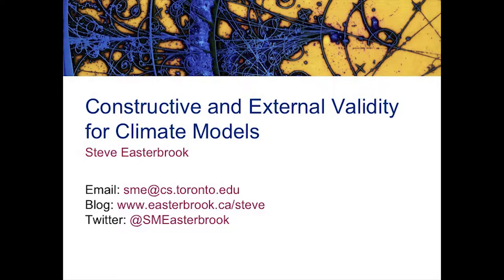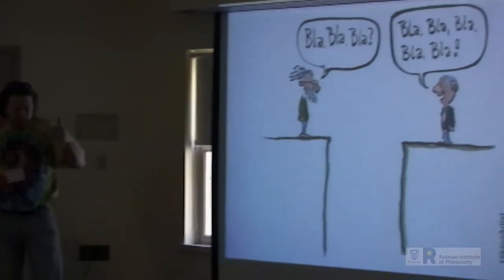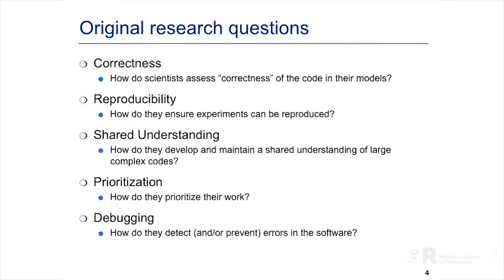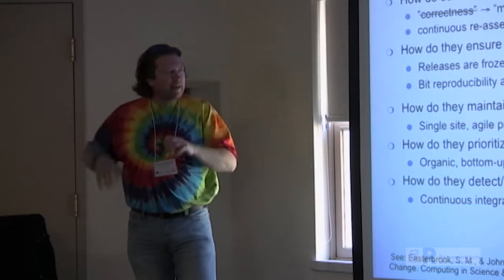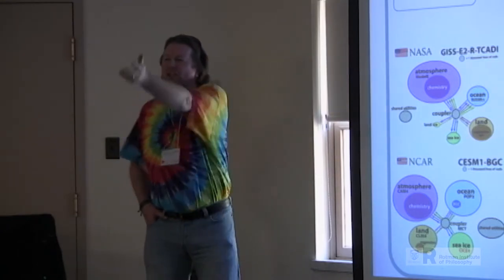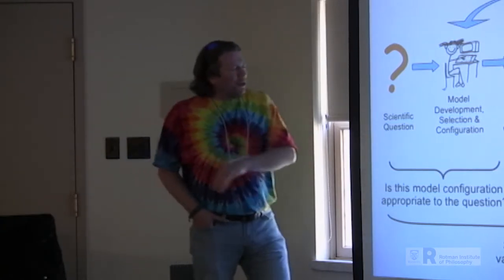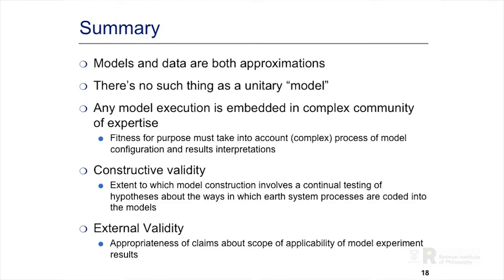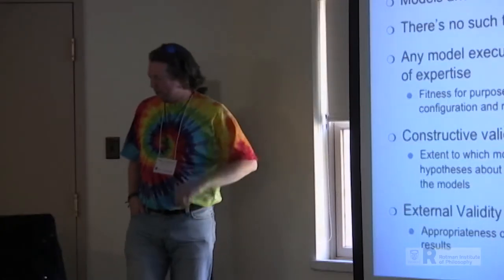Steve Easterbrook: Constructive and External Validity for Climate Modeling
Discussion of validity of scientific computational models tend to treat “the model” as a unitary artifact, and ask questions about its fidelity with respect to observational data, and its predictive power with respect to future situations. For climate modeling, both of these questions are problematic, because of long timescales and inhomogeneities in the available data. Our ethnographic studies of the day-to-day practices of climate modelers suggest an alternative framework for model validity, focusing on a modeling system rather than any individual model. Any given climate model can be configured for a huge variety of different simulation runs, and only ever represents a single instance of a continually evolving body of program code. Furthermore, its execution is always embedded in a broader social system of scientific collaboration which selects suitable model configurations for specific experiments, and interprets the results of the simulations within the broader context of the current body of theory about earth system processes. We propose that the validity of a climate modeling system can be assessed with respect to two criteria: Constructive Validity , which refers to the extent to which the day-to-day practices of climate model construction involve the continual testing of hypotheses about the ways in which earth system processes are coded into the models, and External Validity , which refers to the appropriateness of claims about how well model outputs ought to correspond to past or future states of the observed climate system. For example, a typical feature of the day-to-day practice of climate model construction is the incremental improvement of the representation of specific earth system processes in the program code, via a series of hypothesis-testing experiments. Each experiment begins with a hypothesis (drawn from current or emerging theories about the earth system) that a particular change to the model code ought to result in a predicable change to the climatology produced by various runs of the model. Such a hypothesis is then tested empirically, using the current version of the model as a control, and the modified version of the model as the experimental case. Such experiments are then replicated for various configurations of the model, and results are evaluated in a peer review process via the scientific working groups who are responsible for steering the ongoing model development effort. Assessment of constructive validity for a modeling system would take account of how well the day- to-day practices in a climate modeling laboratory adhere to rigorous standards for such experiments, and how well they routinely test the assumptions that are built into the model in this way. Similarly, assessment of the external validity of the modeling system would take account of how well knowledge of the strengths and weaknesses of particular instances of the model are taken into account when making claims about the scope of applicability of model results. We argue that such an approach offers a more coherent approach to questions of model validity, as it corresponds more directly with the way in which climate models are developed and used.

Presented at the Knowledge and Models in Climate Science: Philosophical, Historical & Scientific Perspectives Conference at the Rotman Institute of Philosophy, Western University
Constructive and External Validity for Climate Modeling
Steve Easterbrook, University of Toronto